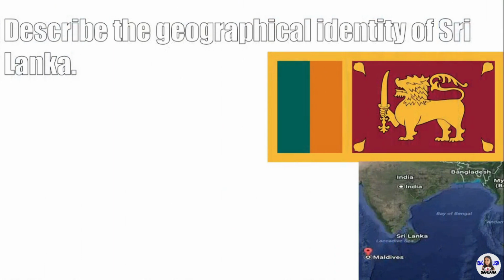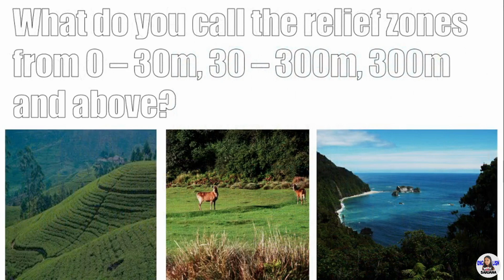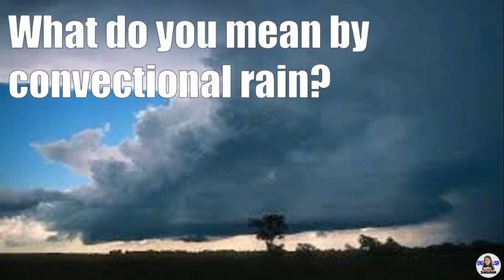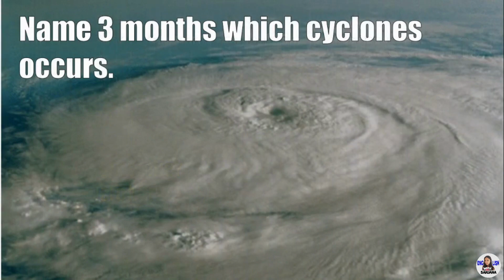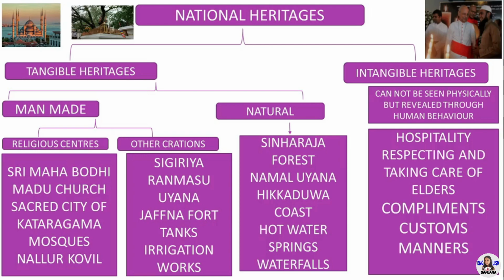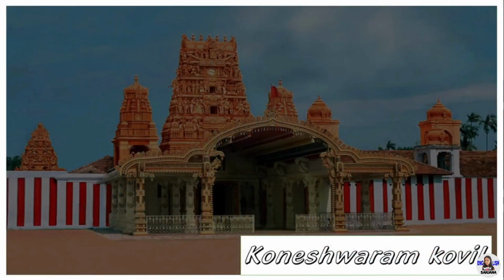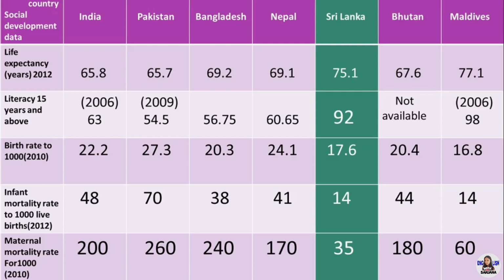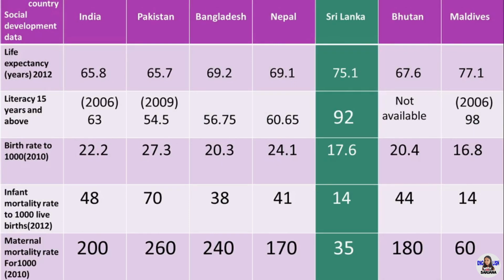Identity of Sri Lanka | Geography | Grade 07 Geography | Geography Revision Grade 07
This video will give you a better understanding about the Identity of Sri Lanka. I have included all the relevant information on Unit one grade 07 geography.